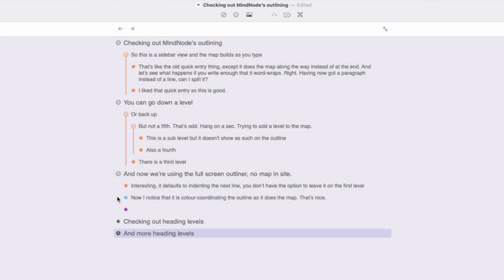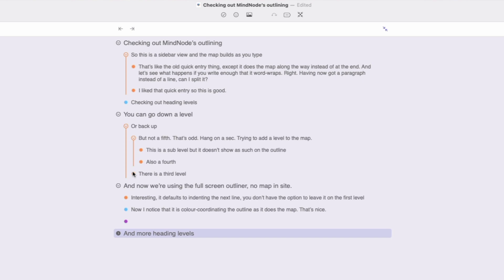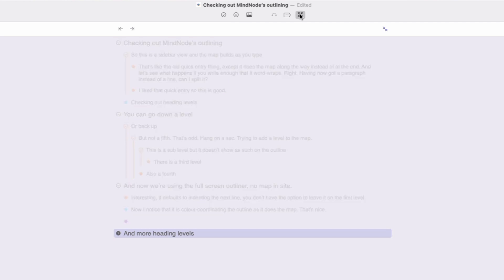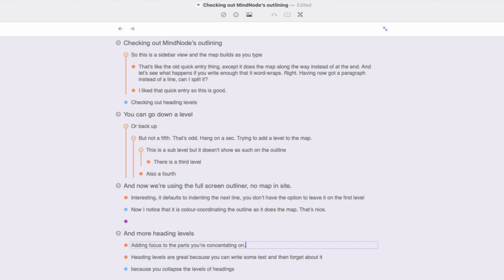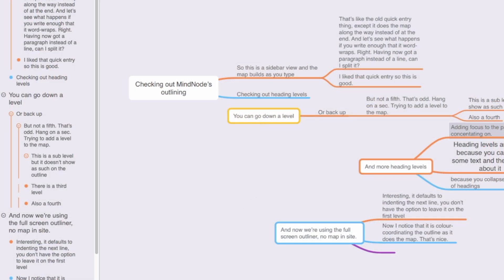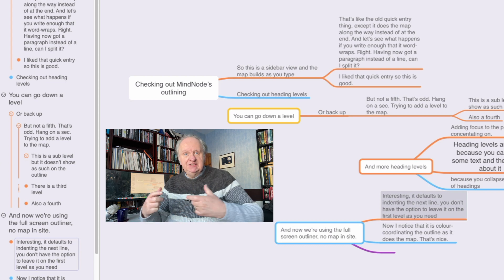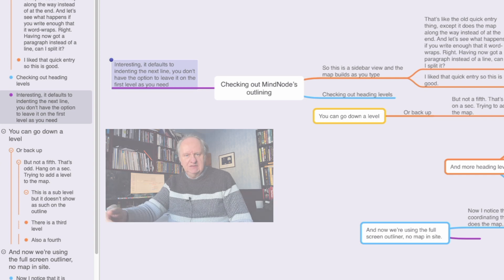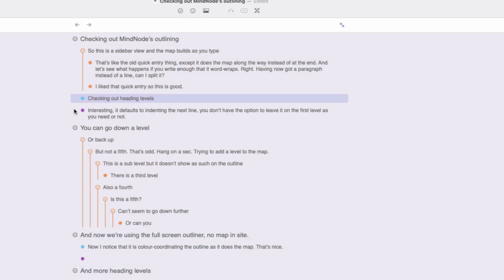New MindNode outliner app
it's one of the very best mind-mapping apps for writers, but now MindNode has also added an entirely new outlining feature. You no longer need two apps –– but of course the question is whether you're still want two.